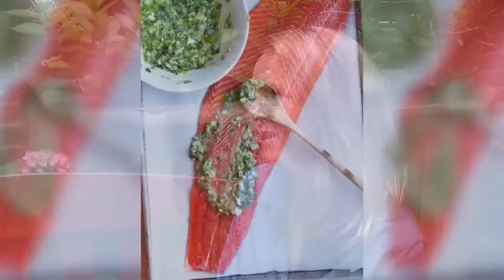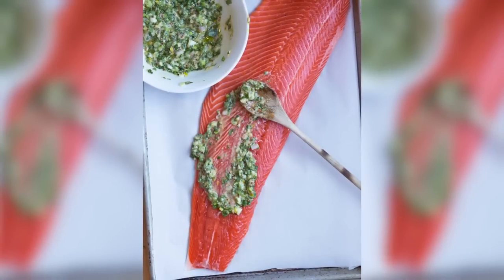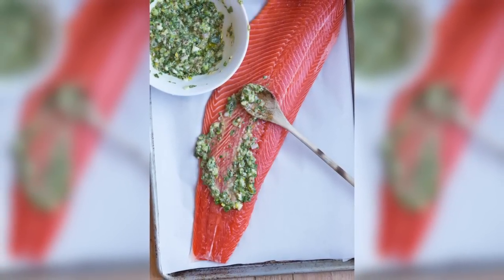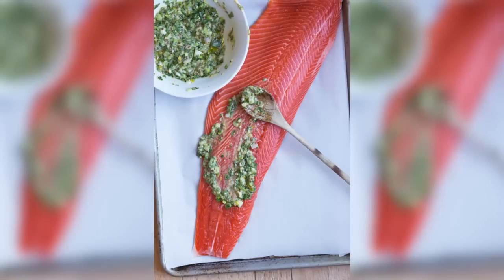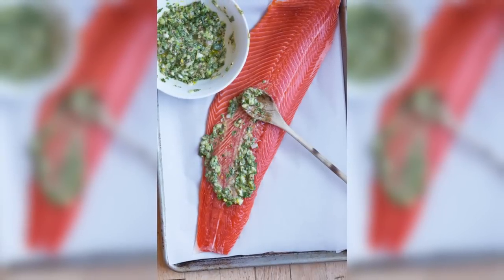Why Lemon and Salt are All You Need | Potluck Video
If you're used to ordering in and staying away from the kitchen, Ashton Keefe has some advice in her new cookbook that will make getting started simple and fun